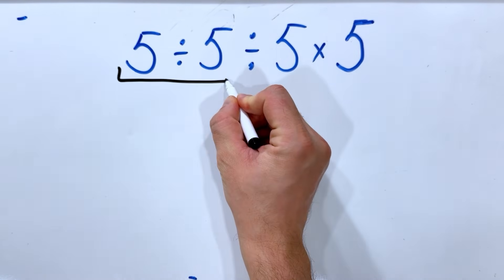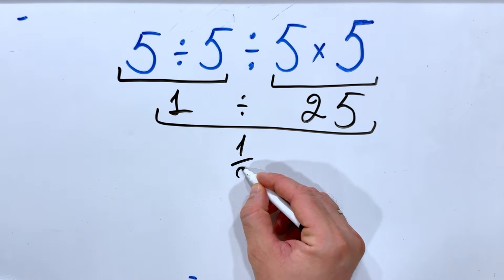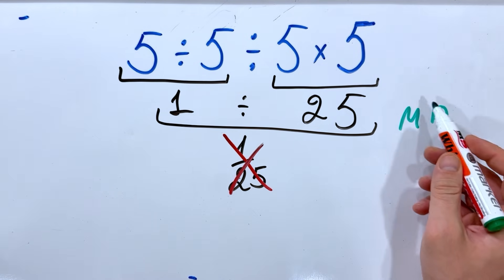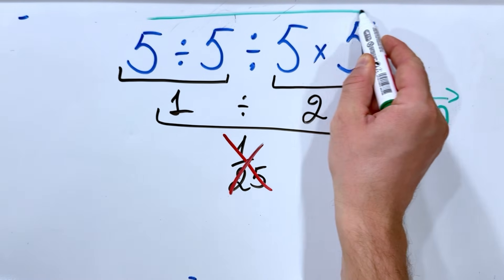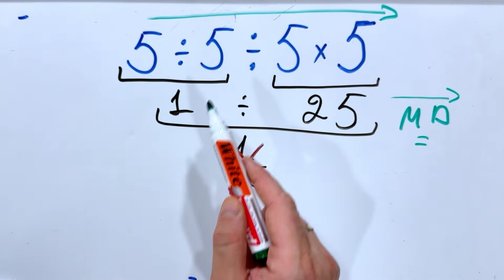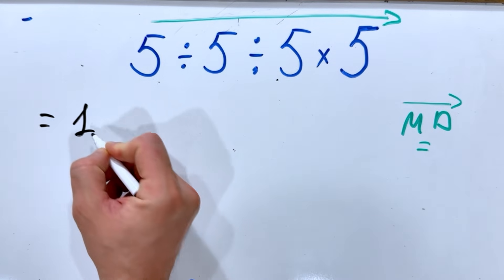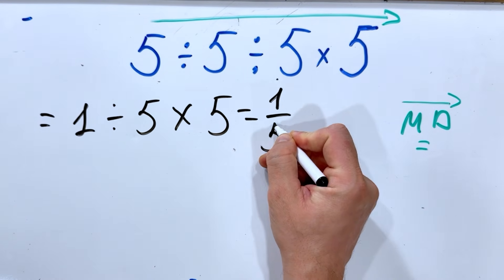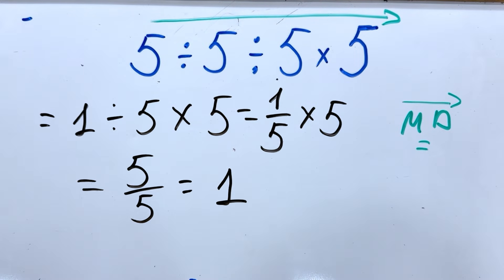🤯 When PEMDAS Changes Everything: A Surprising Math Problem About the Order of Operations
Many people underestimate how tricky the order of operations can be, especially when division and multiplication appear several times in a row. In this breakdown, we take a closer look at the expression 5 ÷ 5 ÷ 5 × 5, which is a perfect example of how PEMDAS works when multiplication and division share the same priority. The left-to-right rule becomes the deciding factor, and that’s where most people slip up.

This explanation walks through the steps cleanly so you can see how the answer simplifies to 1, and why any other approach leads to the wrong result. If you enjoy sharpening your math skills with viral challenges, improving your intuition with arithmetic, or understanding how the order of operations really behaves, this lesson will help you get more confident solving MathProblems like this one.